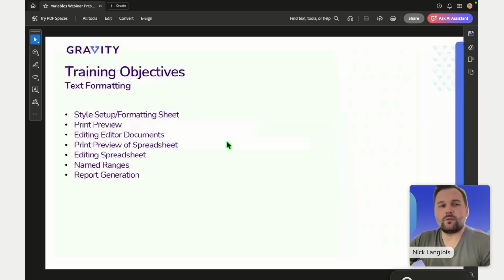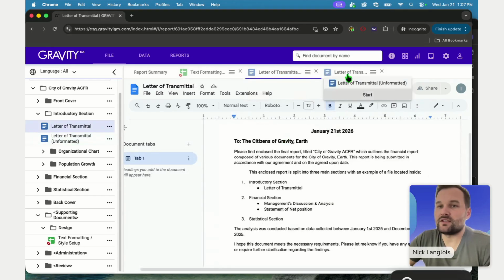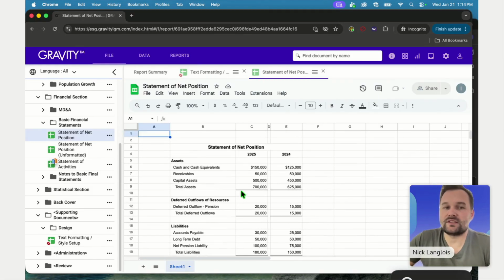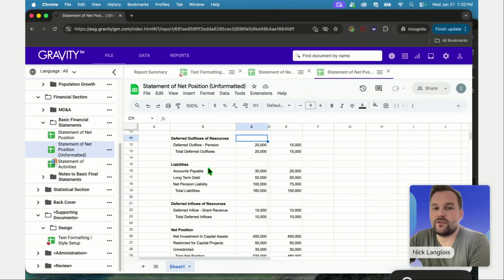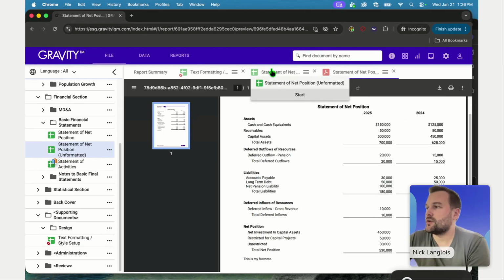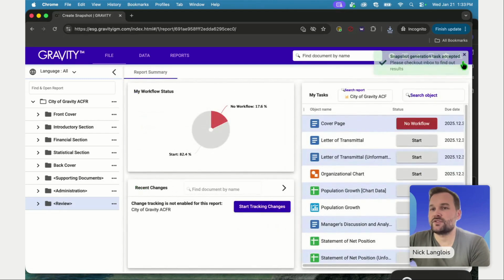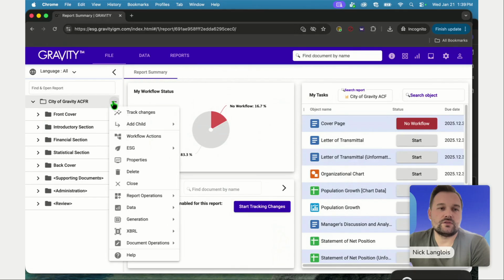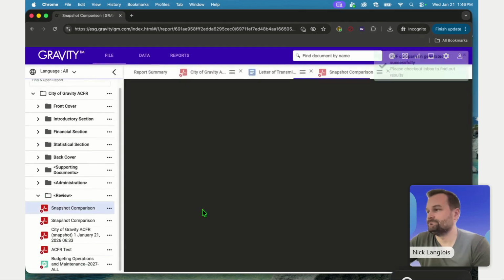Text Formatting Webinar, January 2026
Join us for an interactive webinar designed to help you navigate through getting your report ready for generation. In this session, you’ll learn how to use the Style Setup sheet, troubleshoot issues related to formatting, as well as generating your report.

What you’ll learn:
How to use the Style Sheet to ensure accurate formatting across all Spreadsheets and Editor objects.
Generation of single objects in the form of Print Preview.
Setting up and prepping for the generation of the report.

Whether you’re a beginner looking to build confidence or an experienced user aiming to refine your skills, this session will provide valuable insights and best practices for producing polished, professional documents.

Perfect for: All Users